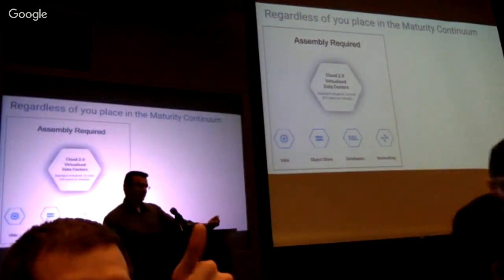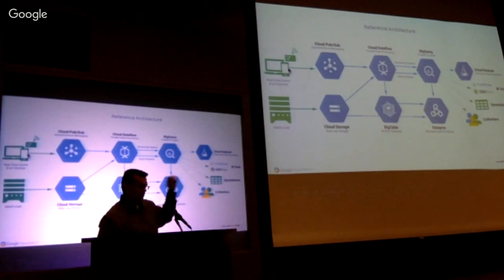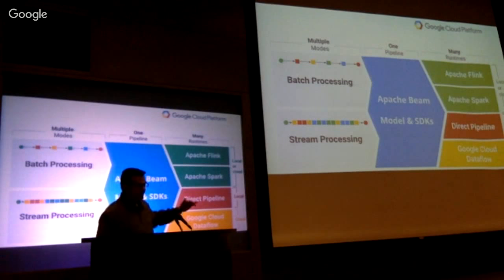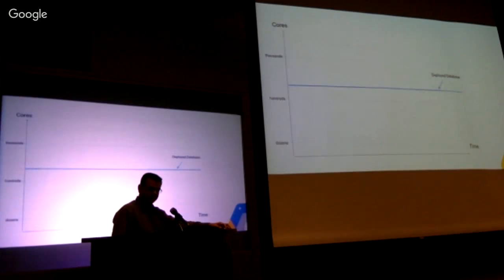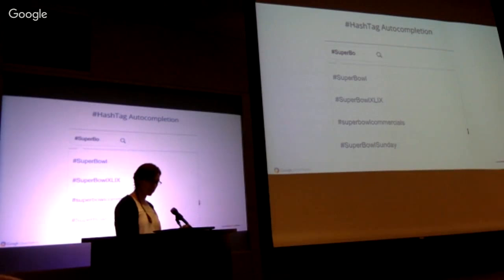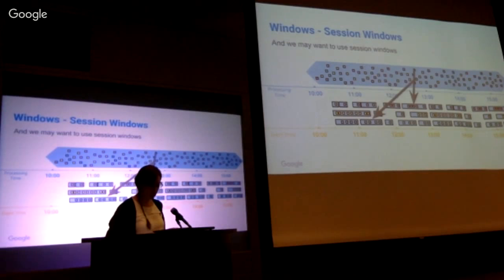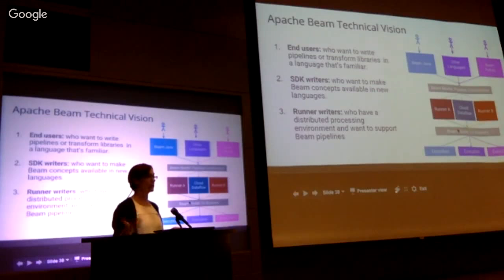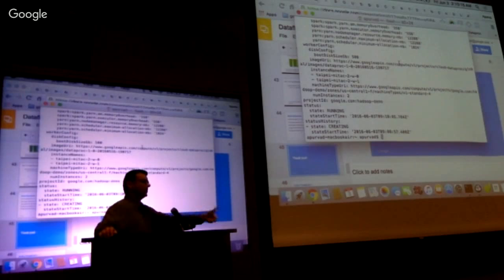gcpug meetup 16# session II